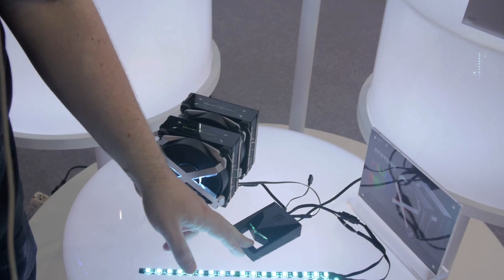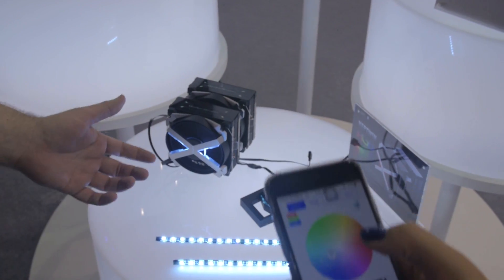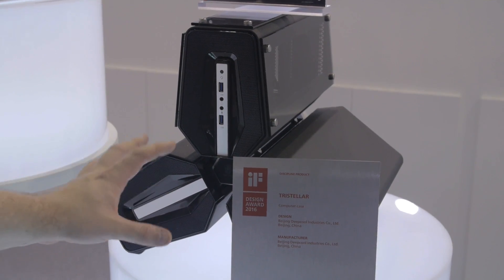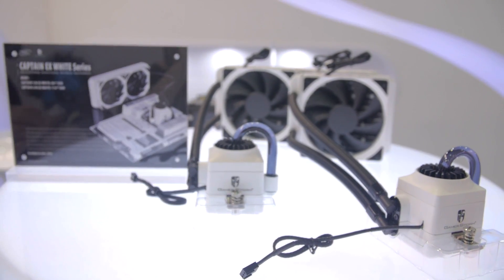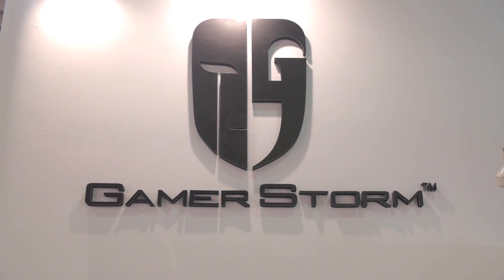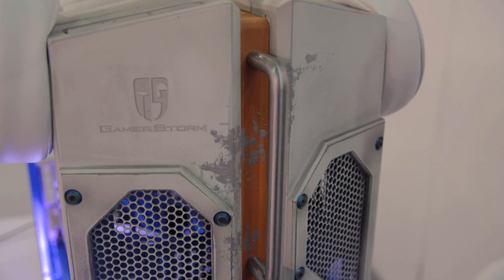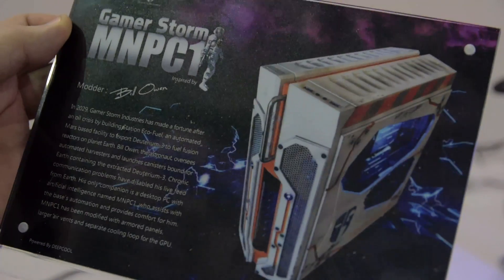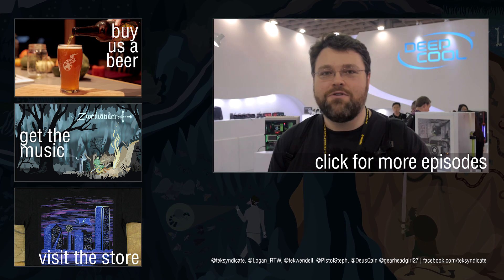Deep Cool / Gamerstorm Booth | Computex 2016